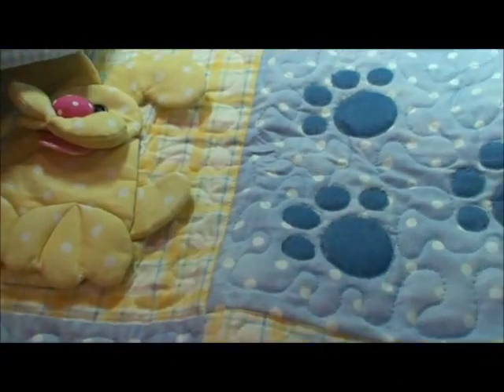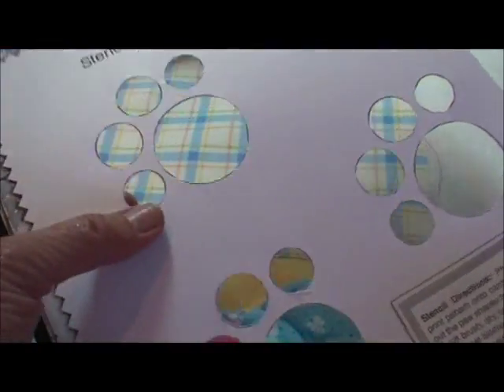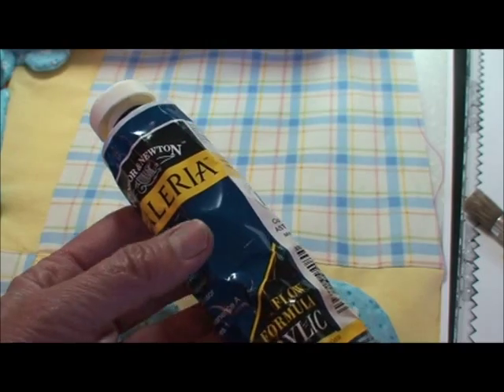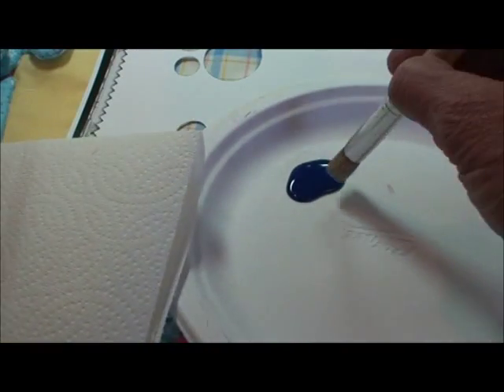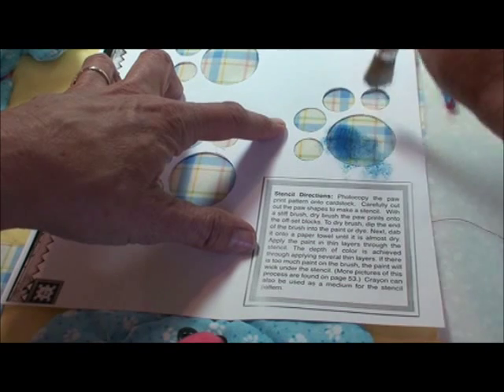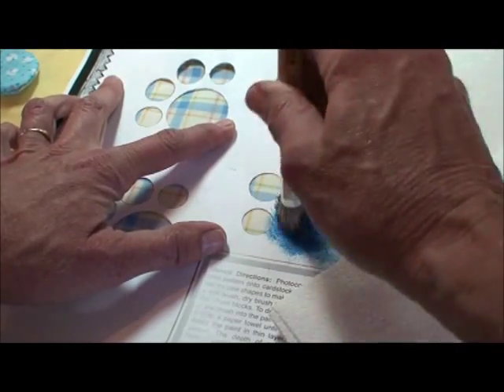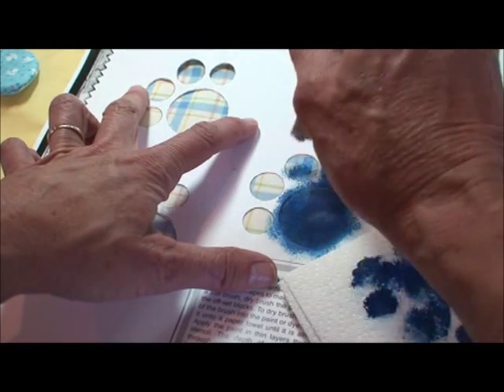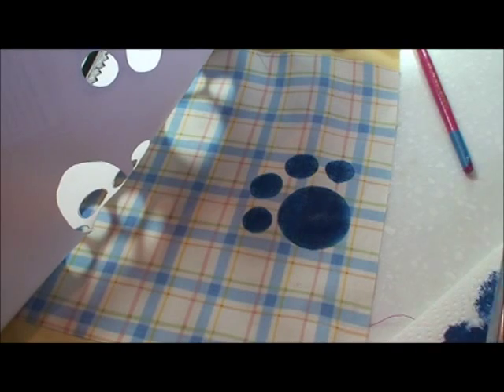Stencil a Quilt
This video shows how to add color and shapes to a quilt top.